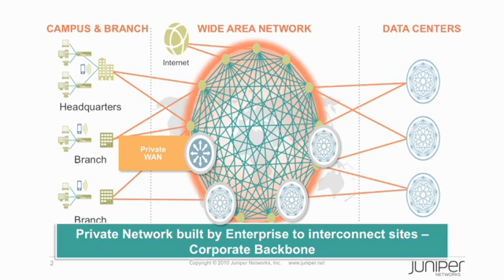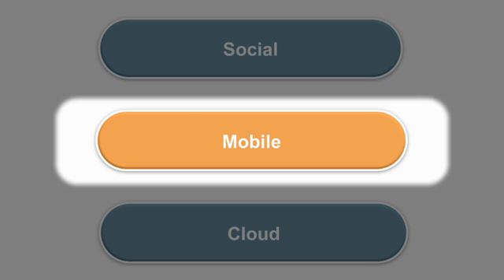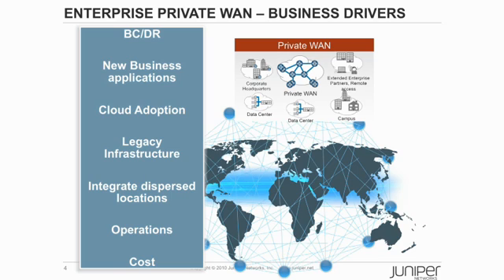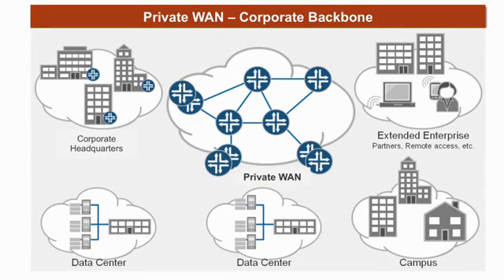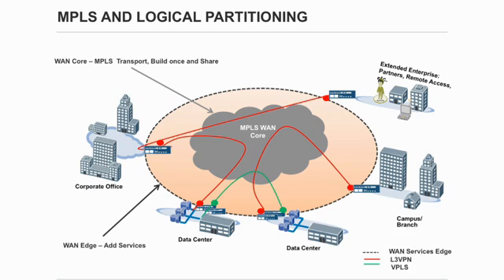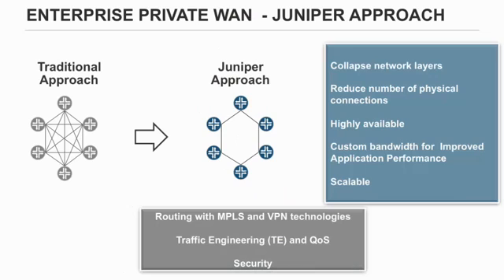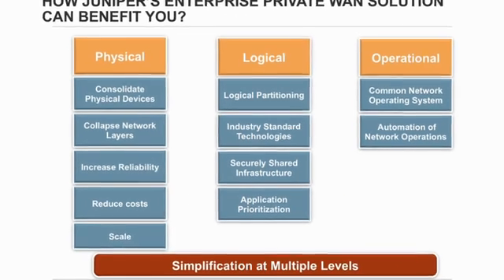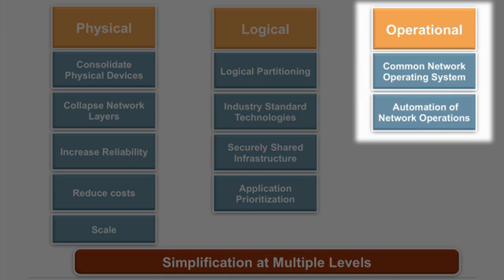Enterprise Private WAN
An Enterprise Private WAN consists of Corporate owned and managed infrastructure that provides secure connectivity for information exchange and, delivery of services and applications between dispersed sites. Learn how to leverage your Private WAN based Corporate backbone to increase collaboration, productivity and integration between sites.